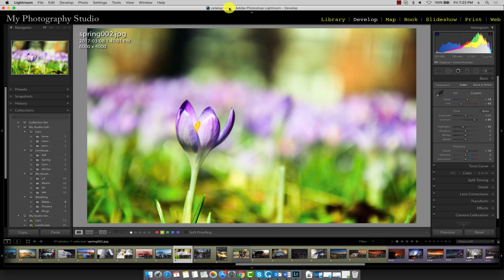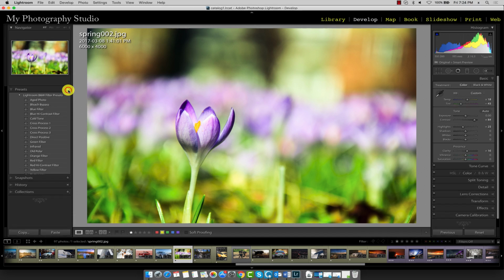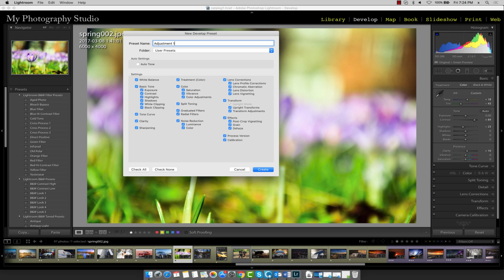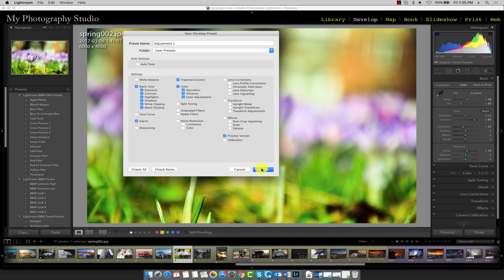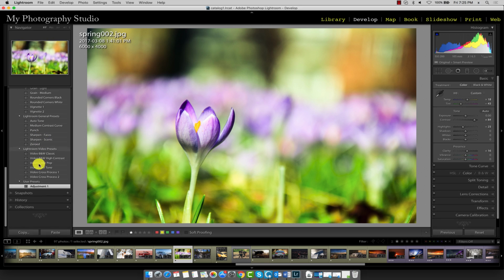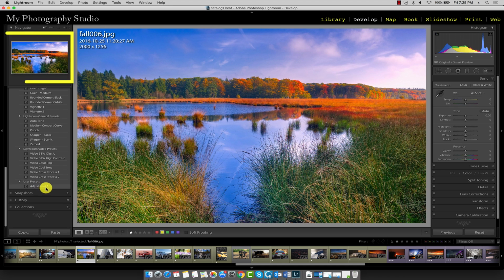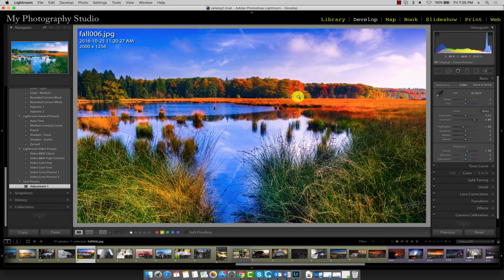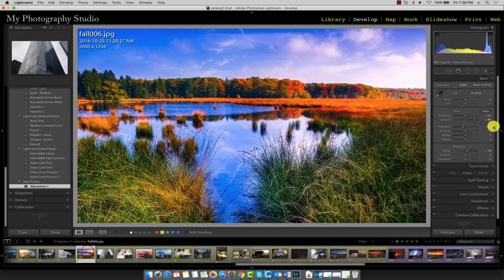Lightroom Classic CC - Creating Adjustment Presets | Tutorial